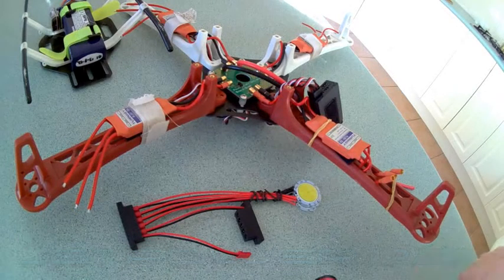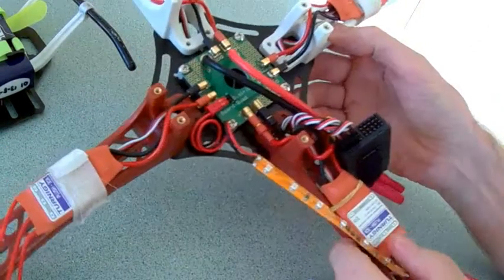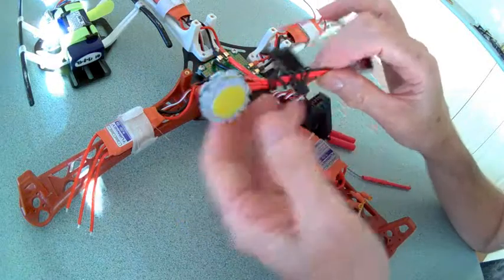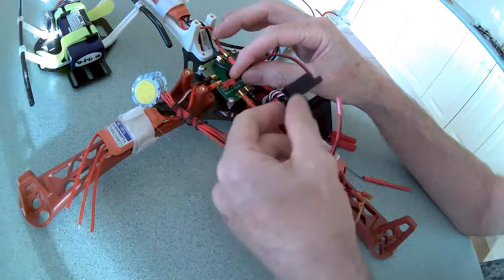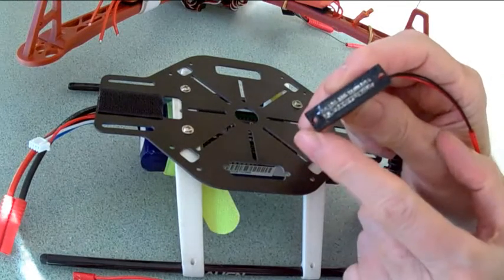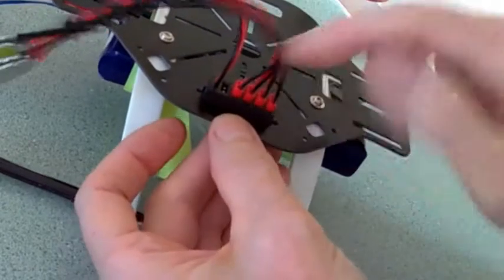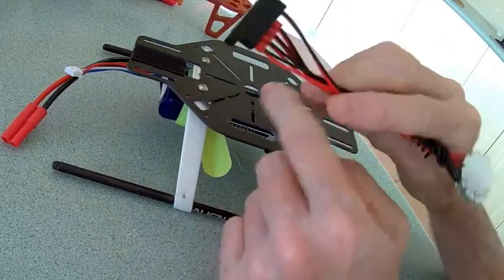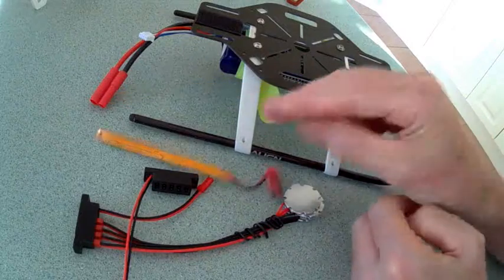Quad4A - JST Power Rail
Quad4A brings you another new & exciting product for your quad, the JST Power Rail.  You can now light up your multicopter like a Christmas tree.